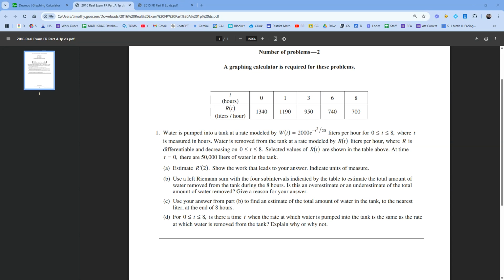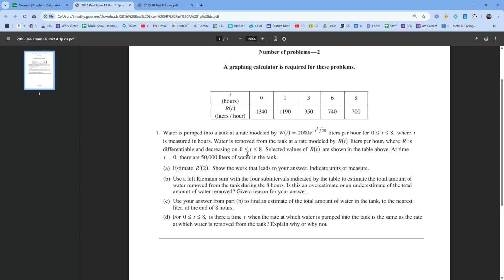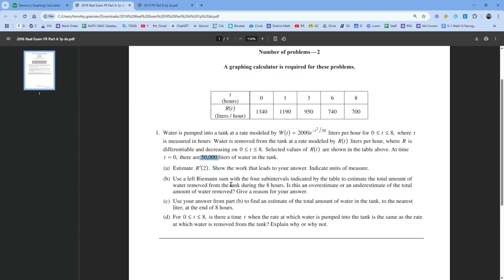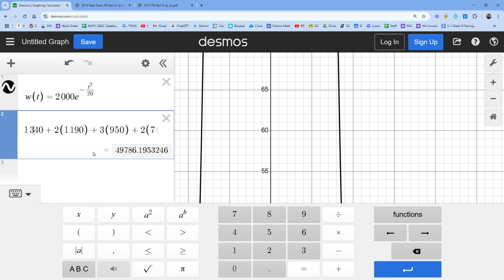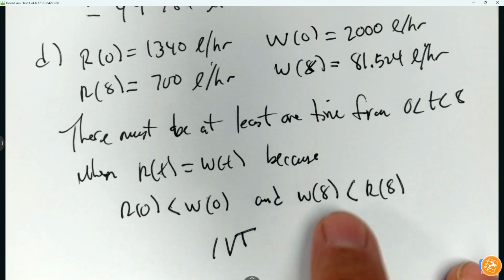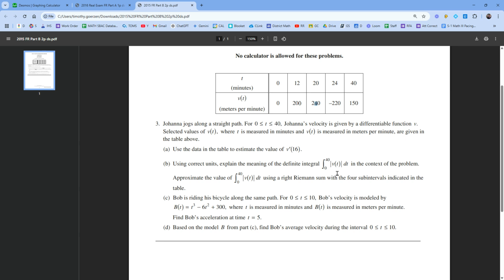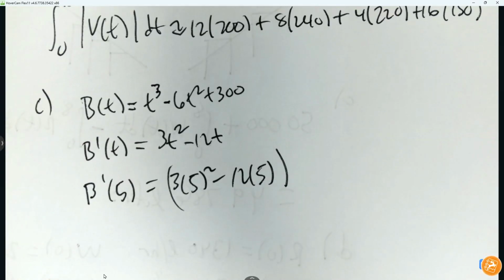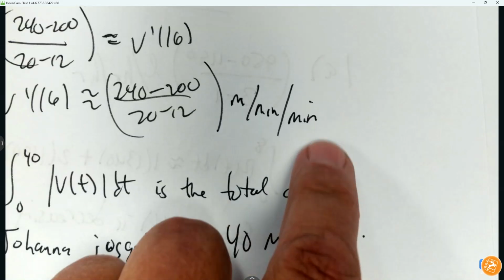2016 and 2015 Table Questions Solved